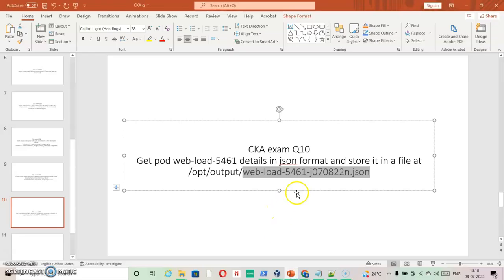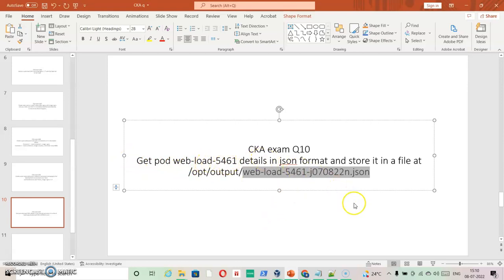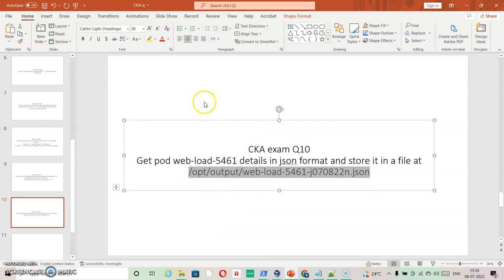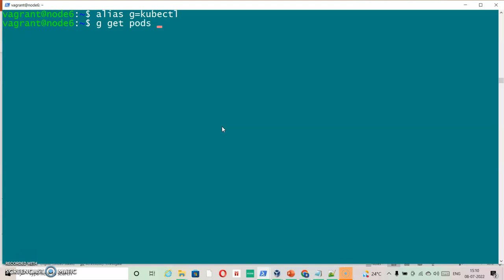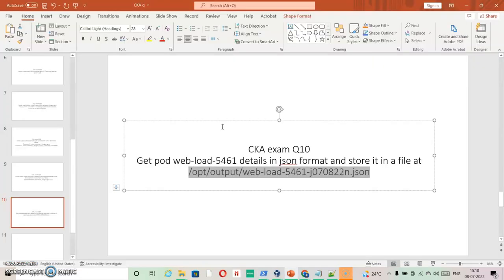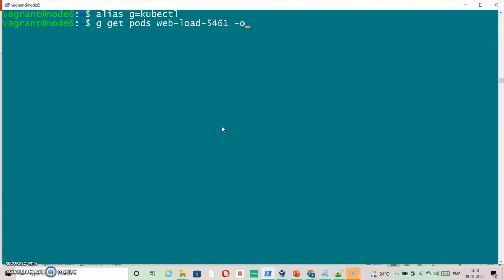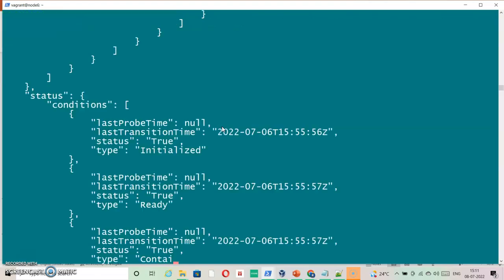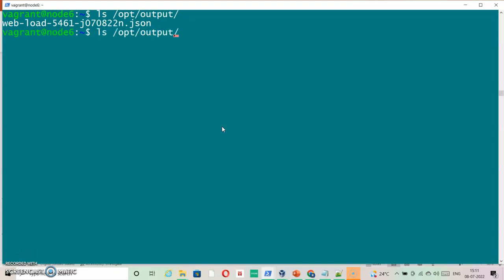10 - CKA exam Q10 with Solution... Kubernetes: Get pod details in json format and store it in a file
Q10) Get web-load-5461 pod details in json format and store it in a file at /opt/output/web-load-5461-j070822n.json

It's easy

SOLUTION 10)

STEPS)On node6 :
 alias g=kubectl
  g get pods web-load-5461 -o json |sudo tee /opt/output/web-load-5461-j070822n.json
  sudo cat /opt/output/web-load-5461-j070822n.json